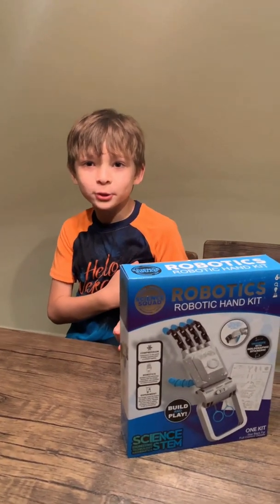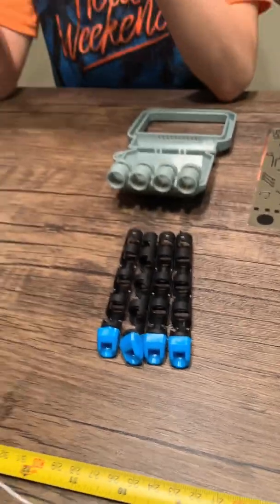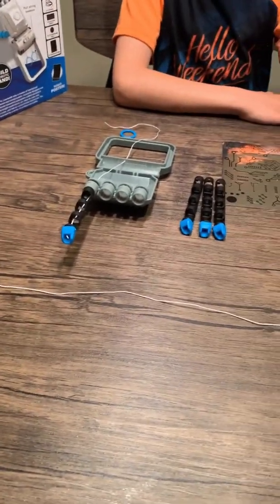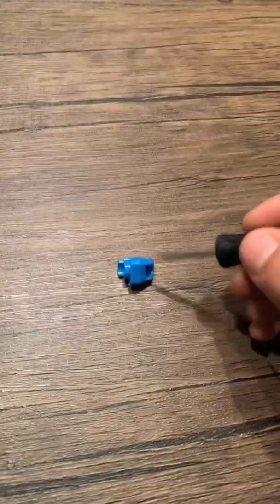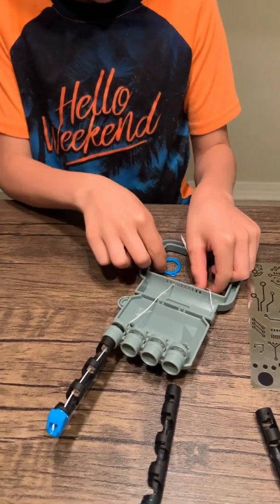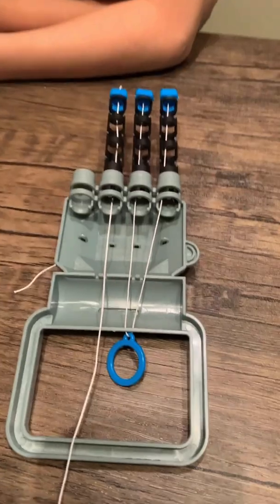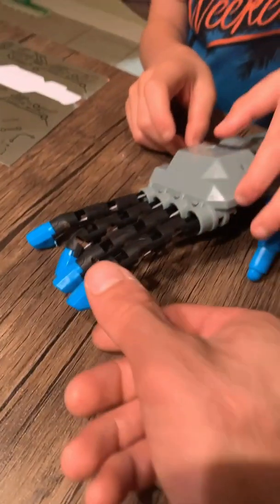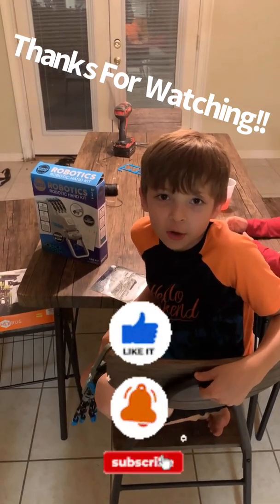Science Squad- Robotic Hand Kit